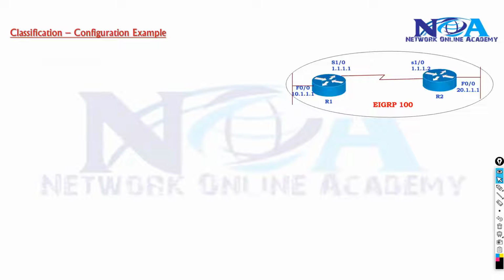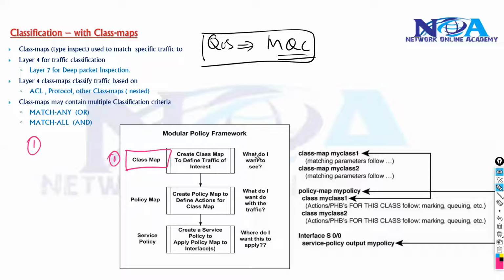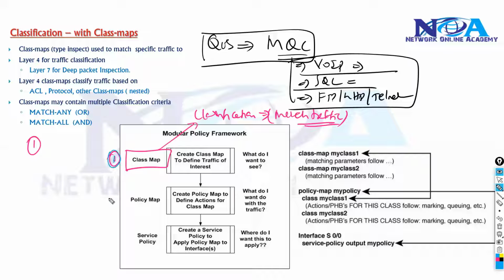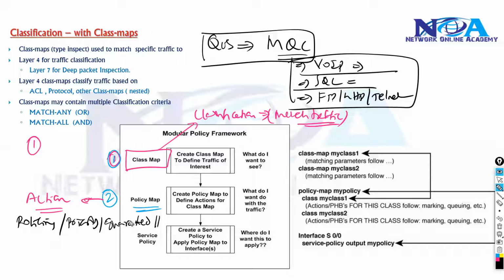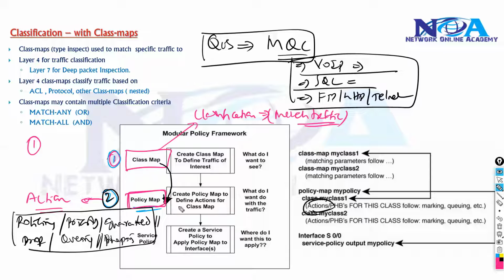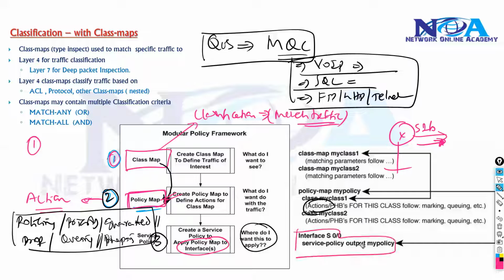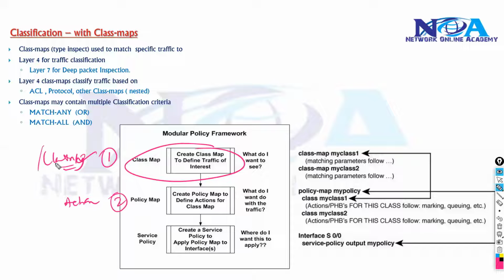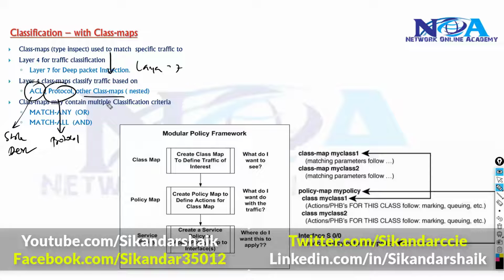005 Modular Qos CLI Hierarchy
In this video, Sikandar Shaik dives deep into the concepts of Modular Quality of Service (QoS) and its Command-Line Interface (CLI) Hierarchy. Learn how modular QoS policies are structured and implemented in networking environments. This video will guide you through the key concepts, commands, and configurations related to QoS in modern networking systems.

Whether you're a beginner looking to understand QoS or an experienced professional seeking to enhance your knowledge of CLI-based configurations, this video provides practical insights and real-world examples to help you master Modular QoS.

Key Topics Covered:

Introduction to Modular QoS
CLI Hierarchy in QoS configurations
Configuration examples and best practices
Use cases for Modular QoS in modern networks
Troubleshooting and monitoring QoS policies